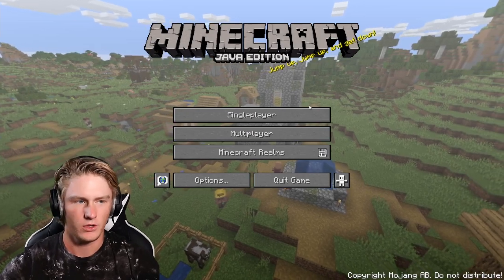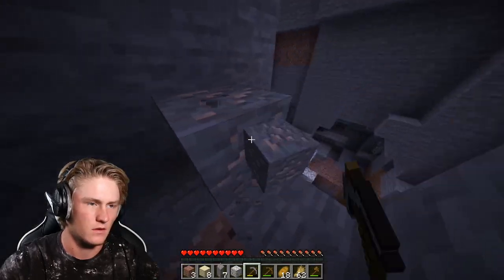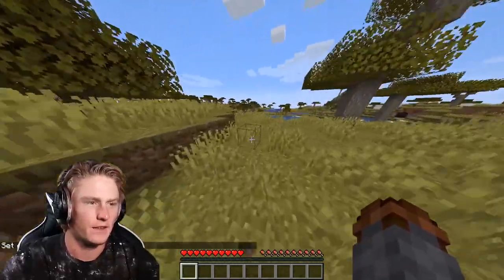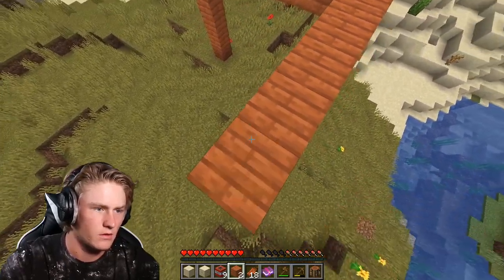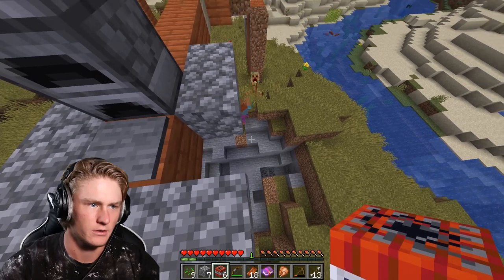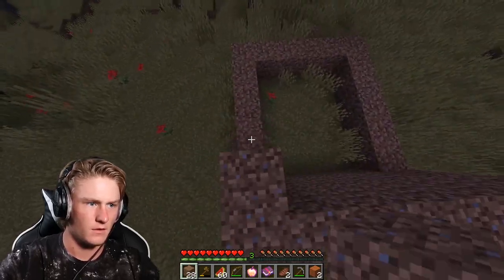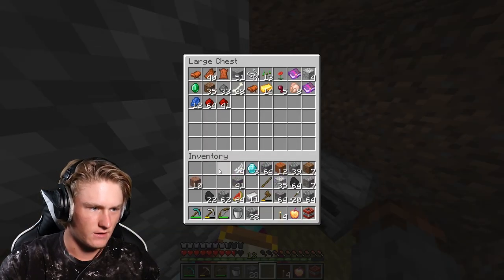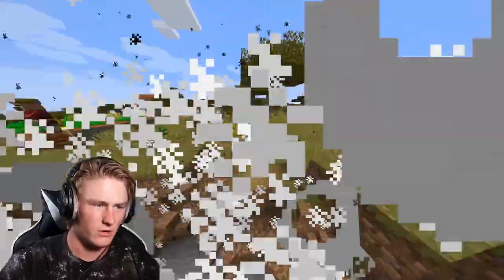Minecraft, But Every Mob Explodes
Minecraft, but literally every mob explodes. Exactly like a creeper, but without a detonation time.

Want to play this yourself? Download the world file here! (NOTE: this is for version 1.15 and BEES DO NOT EXPLODE)

I didn't expect it to be as challenging as it turned out to be.

Social links!
Discord~TBD